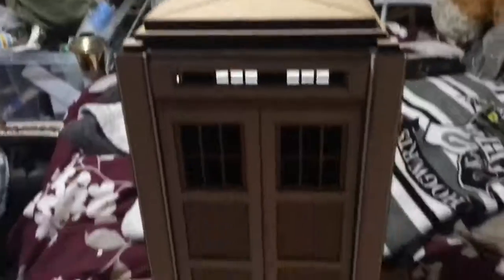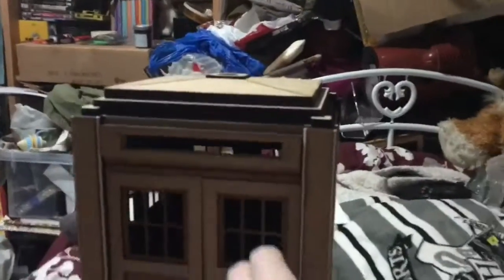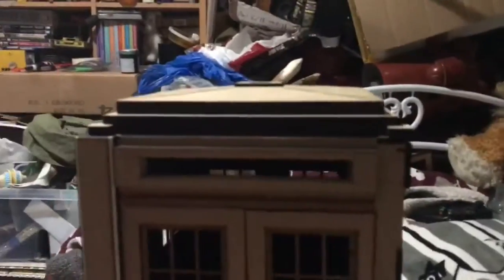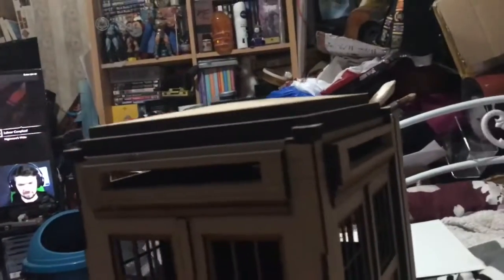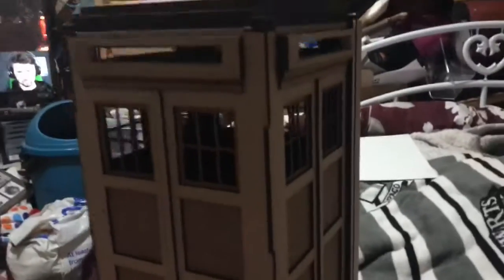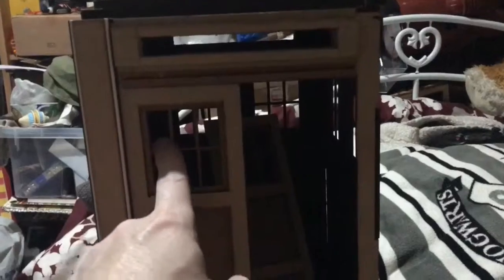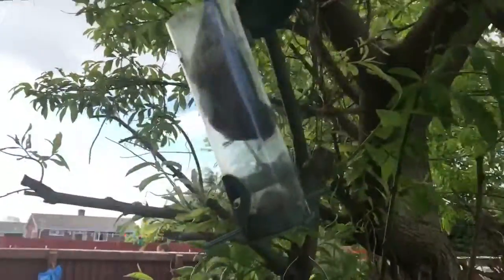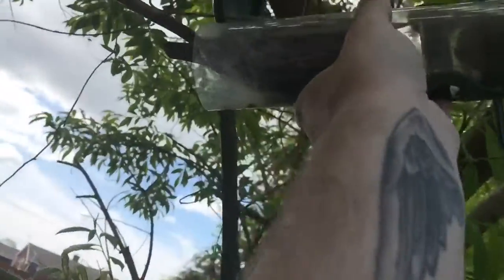Taking one of our dogs to the vets, saving a little bird & positive Disney holiday news?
An unexpected busy day. I’d planned to work on items for a convention and my Etsy store today, but one of our dogs (Anya) wasn’t very well, so I had to take her to the vets. I also saved a little bird and possibly find positivebews on our Disney holiday?